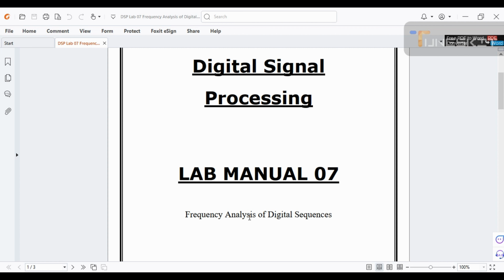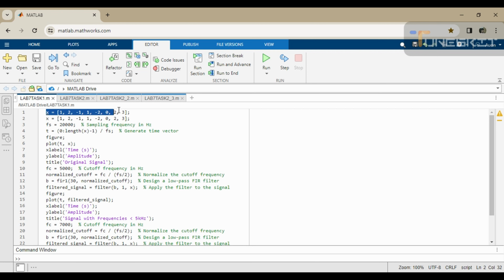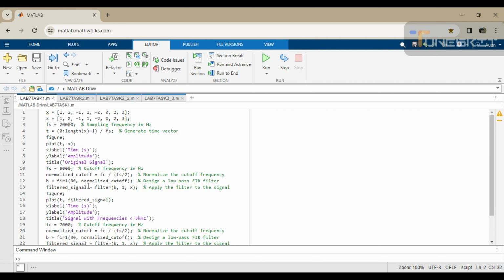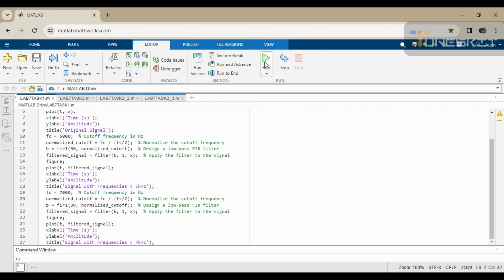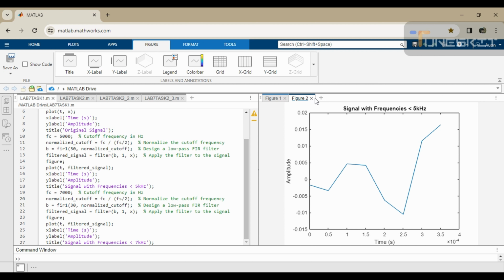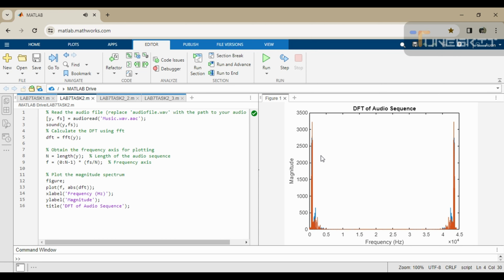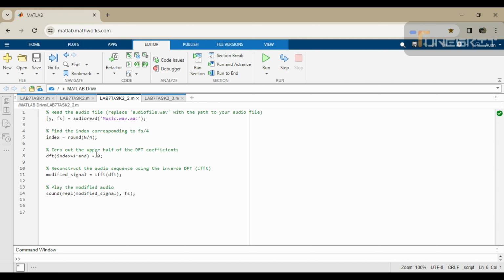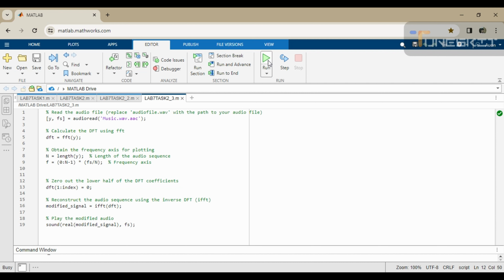21-TE-05 (DSP Lab#07)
In this video, I disscussed about lab 07 of DSP.